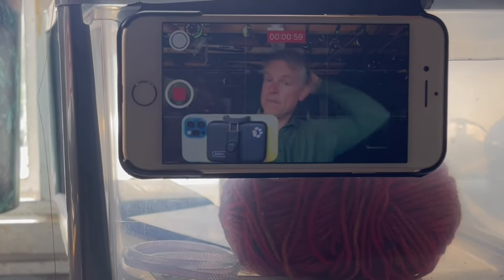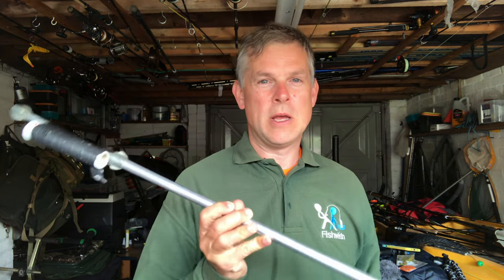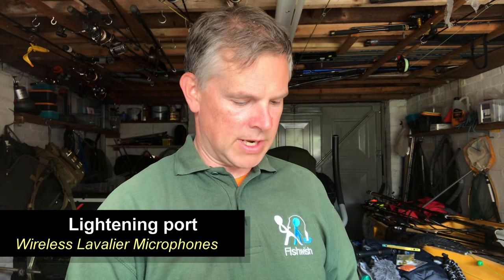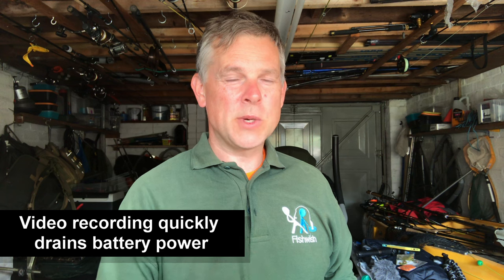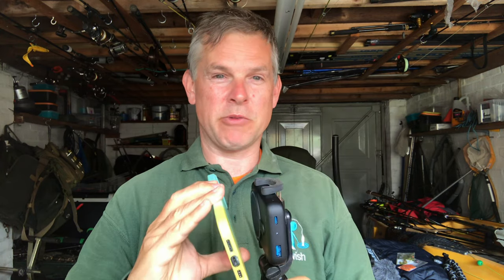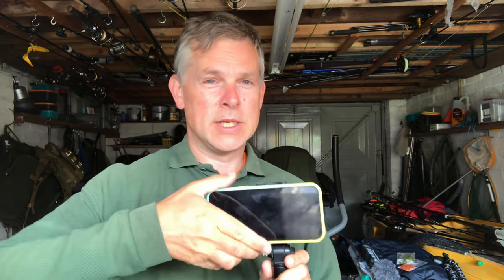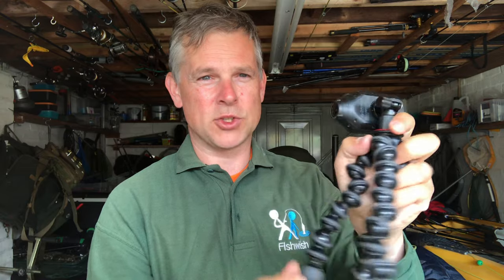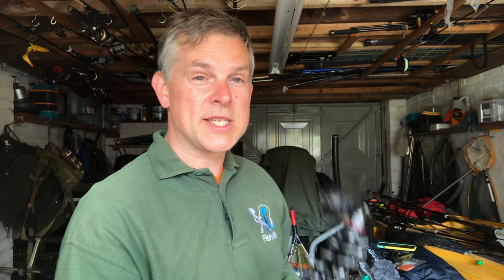How To Film Your Fishing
How To Film Your Fishing is based on my experience as a UK fishing vlogger and professional fishing coach over the last decade. I explain how to avoid expensive mistakes and how to get the best out of technology without breaking the bank or weighing yourself down with even more kit when you go fishing. If you are thinking about recording and uploading video footage of your fishing trips, this is definitely worth a watch.

Making fishing films is great fun and a great way to capture those magic moments when out in or next to water with your friends.  Go for it!

The items in this video include ponovo wirless mics; rodeo shotgun mic for iphone; ghost drift xl action camera; garmin virb; and inui magnet charger.